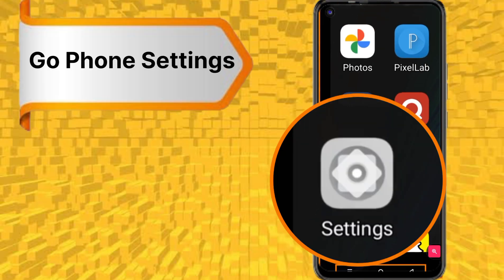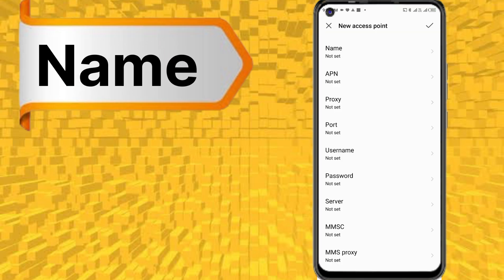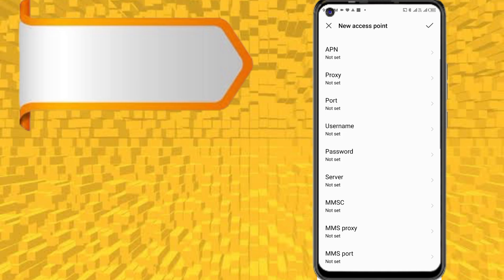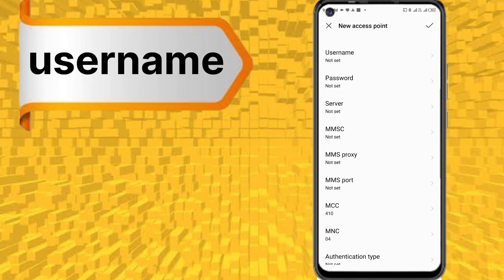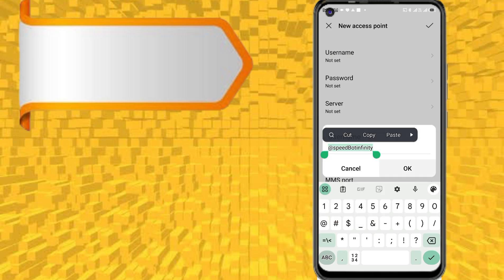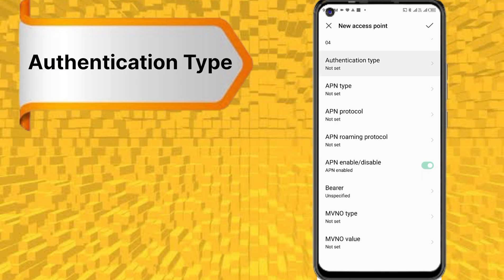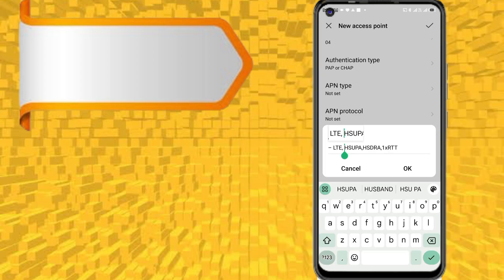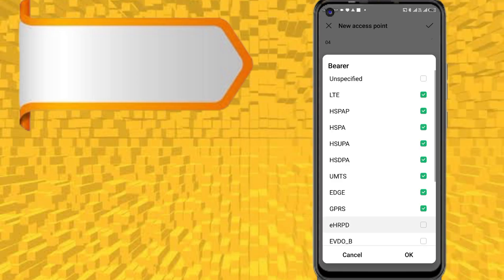new apn hidden setting to increase internet speed 4g to 5g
APN stands for Access Point Name. To access the internet via any SIM, you must configure APN Settings on your device. It is the name of a gateway between a GSM, GPRS, 2G, 3G, 4G, LTE, VoLTE, or 5G mobile network and another computer network.